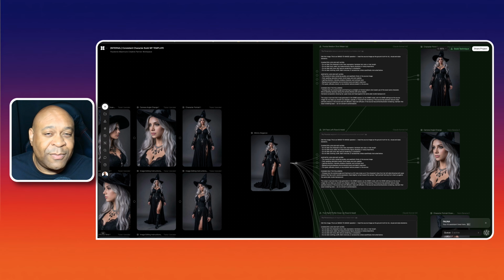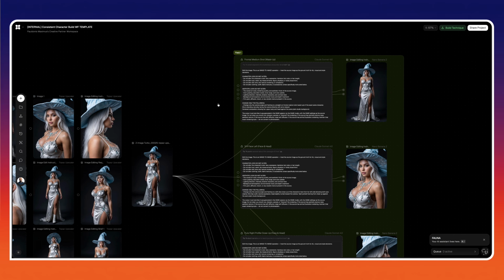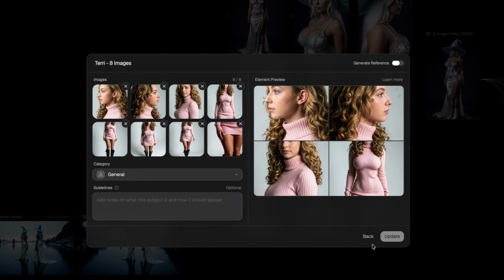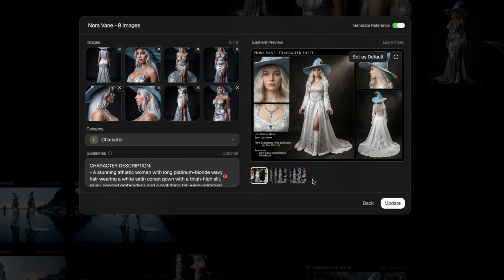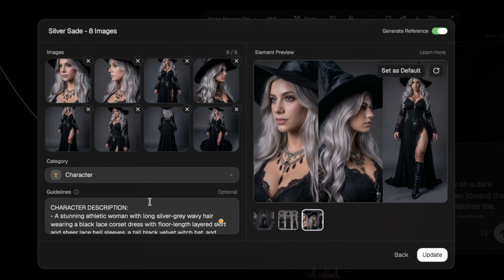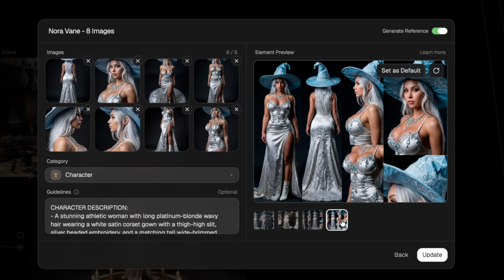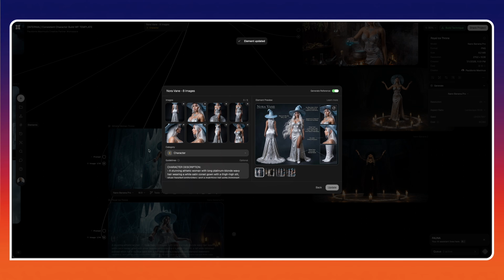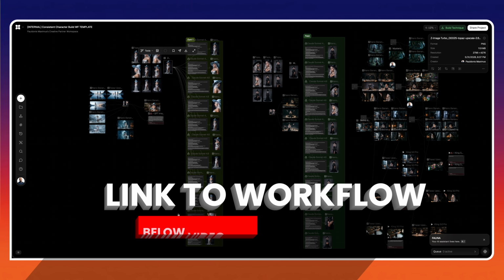Did Flora AI Just Break Your Consistent Characters?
Flora AI quietly changed the Elements feature — and if you've been using my consistent character workflow, that change is why your characters stopped looking like your characters.

In this video, I walk through exactly what Flora changed, why the old method suddenly produced results that drift away from your reference images, and the back-and-forth I had with the Flora team that led to a brand new toggle being added to the platform. You'll see real side-by-side examples from my own characters, including what the broken outputs looked like and the workaround I was using before the fix existed.

I also cover the new input cap on Elements 2.0, the character description trick that tightens identity lock, and which image models are actually holding up right now for consistent character generation.

If you've downloaded my Flora workflow, this is required viewing before your next session — one setting determines whether your characters stay consistent or fall apart. 🎬

⏱️ TIMESTAMPS
00:00 – 🎬 Flora AI Broke Consistent Characters (Here's the Update)
01:29 – 🔬 How We Got Here: The Original Workflow Recap
02:19 – 🚨 The New Green Button (And Why I'm Taking Credit)
03:24 – 📋 Creating an Element: The Process Walkthrough
03:48 – ⚠️ The New 8-Image Input Cap Explained
05:26 – 🔬 New Element Fields: Guidelines & Character/Model Category
06:34 – 🚨 What Actually Went Wrong: Live Demonstration
08:28 – 📊 Silver Sade Example: Character Drift in Action
09:50 – 🔧 The Workaround: Prompt + Character Description Trick
11:47 – 🏆 The Fix: The One Toggle You Need to Flip
12:57 – 📊 Nano Banana 2 vs Pro (And GPT Image 2's Censorship Problem)
13:29 – 🔗 Workflow Recap + How to Get It Free

💥 The AI Cinematographer's Playbook: AI Cinematic Magic, Hollywood Style. Steal my $100M filmmaking playbook for AI images that wow. 🔥 Camera moves, lighting secrets, drop-dead gorgeous consistent characters, passive AI filmmaker income – it's ALL inside. Plus, my handcrafted viral AI film director prompts vault, FREE. Special beta-launch promo pricing ending soon!

🌟 AFMA Channel Membership — get on the inside of everything we're building here.
it). 🔥 Early access to new uploads before they hit the public, exclusive behind-the-scenes content nobody else sees, custom badges that level up the longer you stay, and your profile featured on the channel page and under every video.
Two tiers: Visionary Vanguard ($2.99/mo) or AI Executive Producer ($4.99/mo). Best price: join on desktop or mobile browser — the YouTube app adds a fee.

✅ 🌿 FLORA AI — the “infinite canvas” for AI visuals: build node-based workflows (text → image → video), remix reference images, and crank out storyboard variations fast without losing your mind. Perfect for look-dev + repeatable pipelines when you’re building consistent characters and cinematic frames. 🎬✨